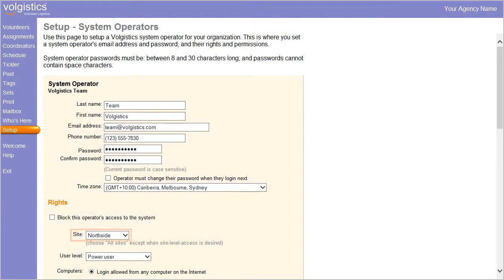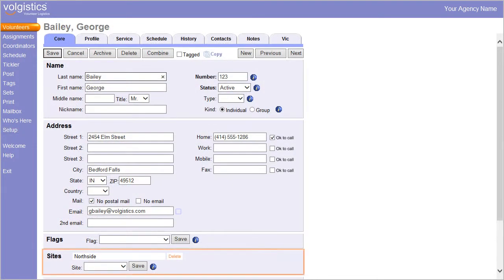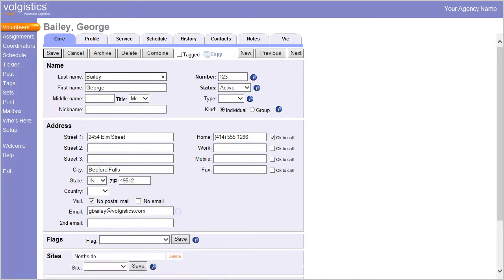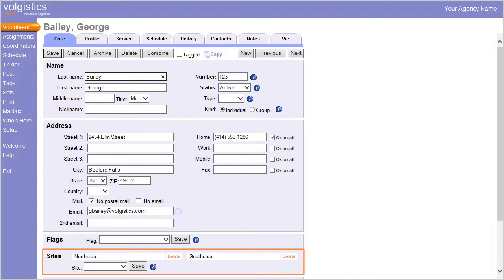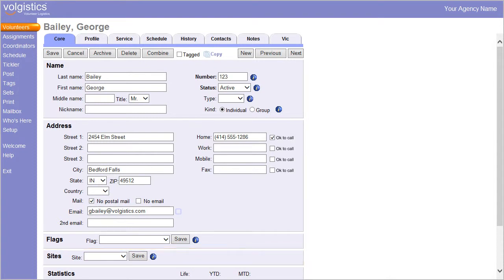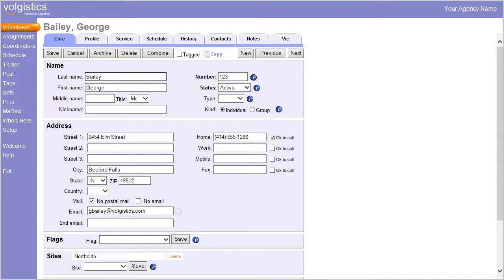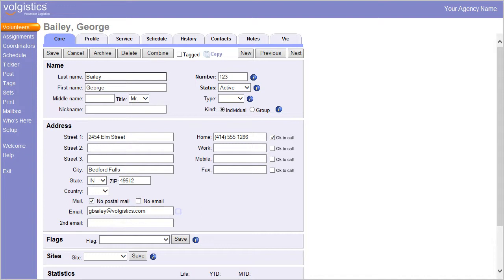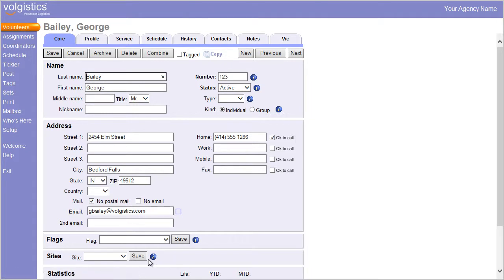Managing Site Level Access